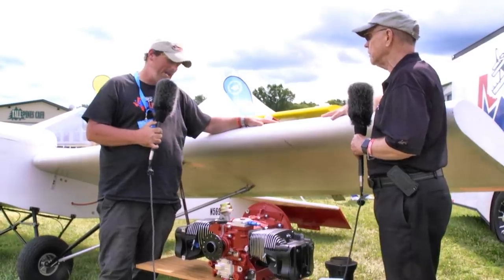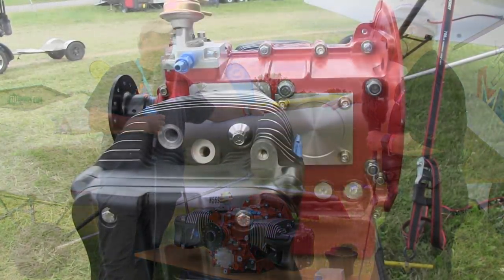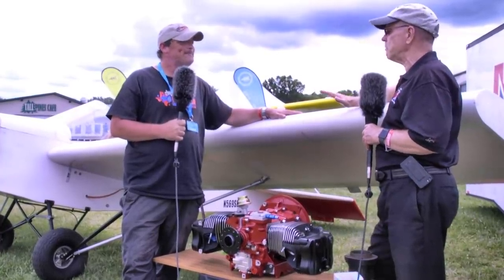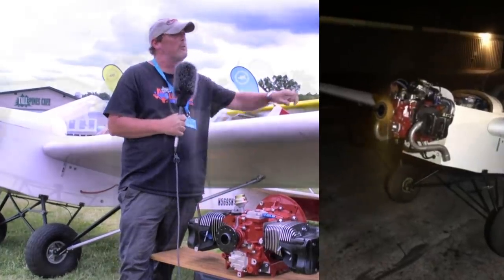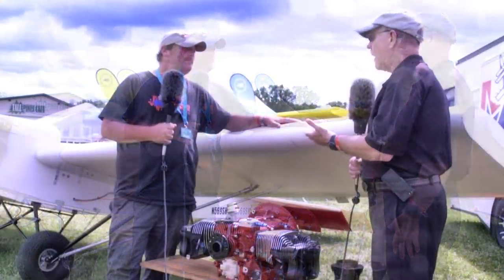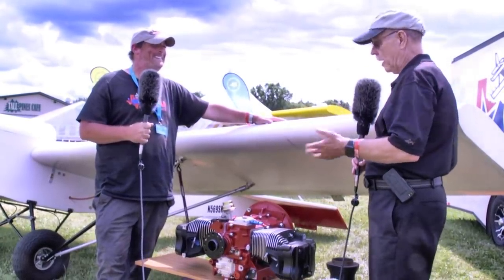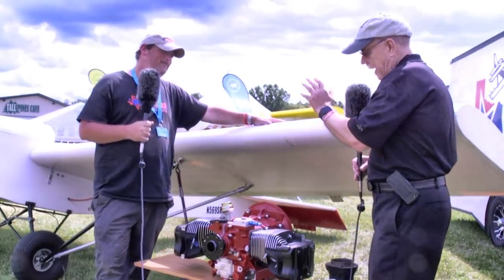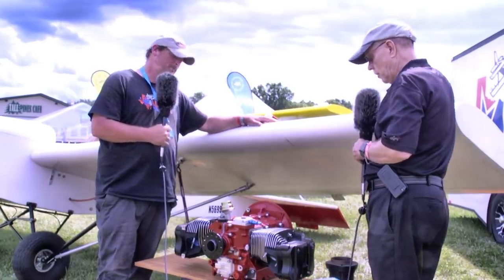VW aircraft engine conversions, Lone Star, Twin Cylinder, 4 stroke aircraft engines.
VW aircraft engine conversion, Lone Star Light Sport Javalina twin cylinder, 50 HP, 4 stroke aircraft engine.

One of the most common experimental aircraft engine conversions in the world is the VW Type 1 based, long block , 1600 cc.

The Javelina is a twin cylinder aircraft engine conversion based on the 1/2 VW. Using American motorcycle heads and cylinders Lone Star light sport aircraft has been able to increase the airflow over the heads and cylinders by over 30%, and the cooling area by over 130%.

We currently have 2 prototype engines.

The first is a cut aluminum case using twin cam style cylinders. 101/82mm bore and stroke. 1320cc 80 cubes.

Weight on this engine is 122 lbs.

The second engine features a full magnesium case 89/82mm bore and stroke. 64 cubes 1050cc.

Total weight is 106 lbs less starter.

We will be monitoring the temps closely. CHT and EGT are expected to be lower than a 7.5 : 1 half VW thanks to 100% more cooling fin surface area on the cylinders!.

This setup will allow for compression in the 9.5 : 1 range in the future. Hoping to achieve 60 hp at 9.5:1.